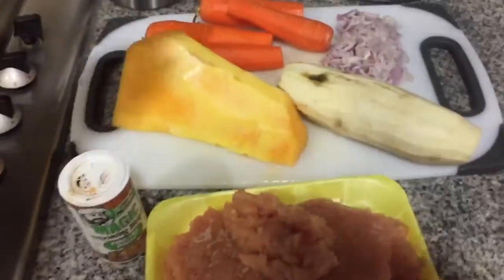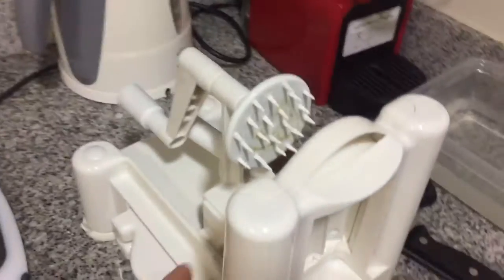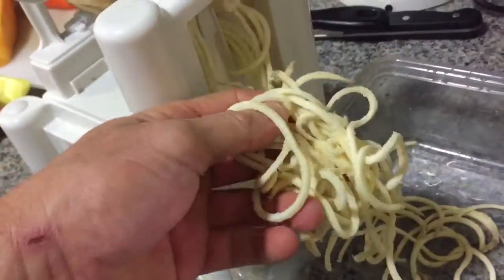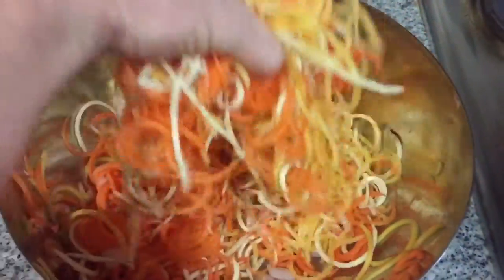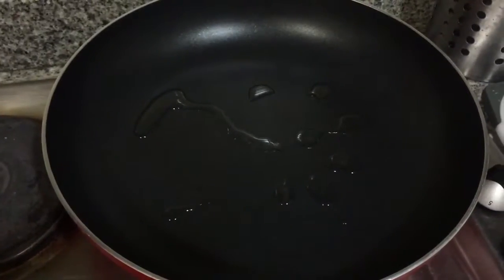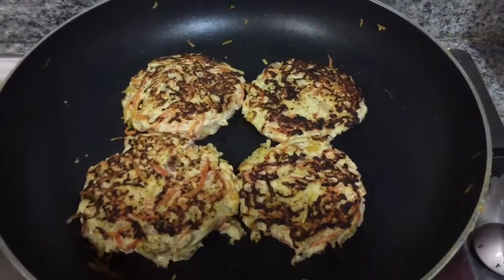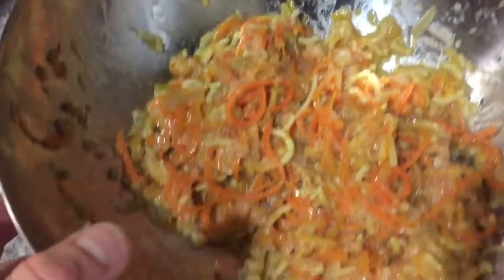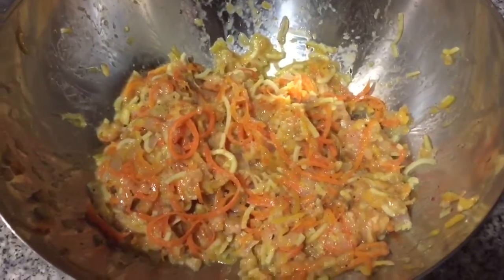Whole30 Chicken and veggie patties